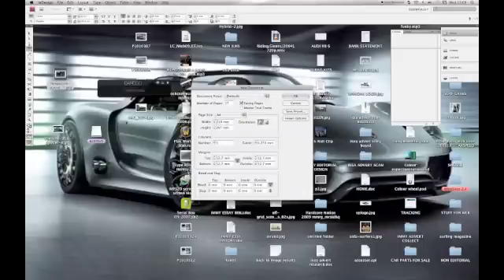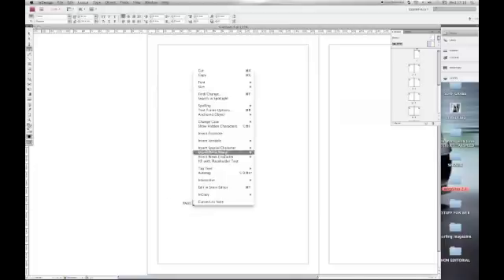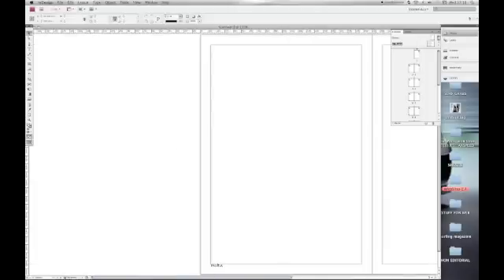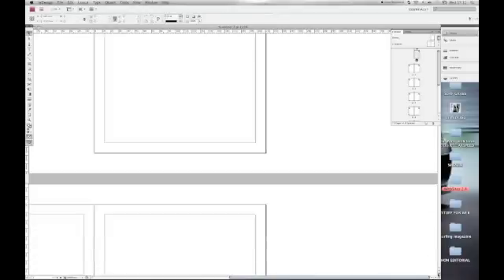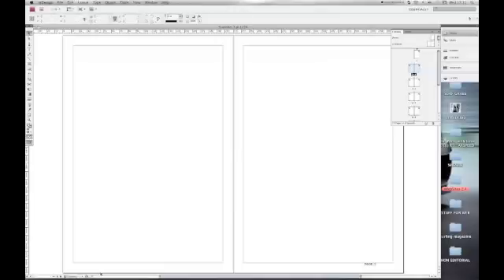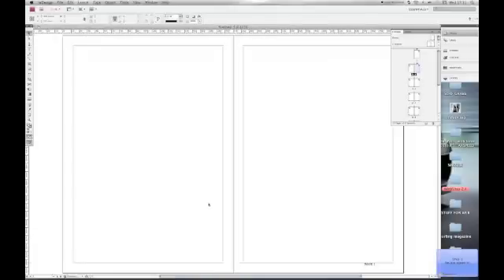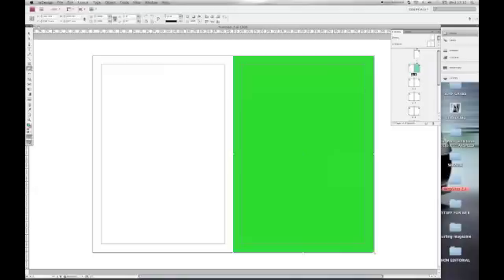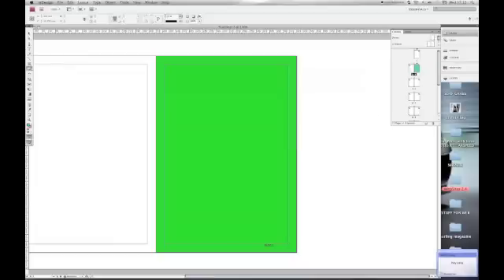ADOBE CS3/CS4 Pagination i.e Page Numbering tutorial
Simplfied page numbering or noobies, be warned you can only place page one to begin on the right hand side unless you disable auto spread and auto page from the Page pallet fly out menu.

Im still trying to work out how to get the video to fit the screen.